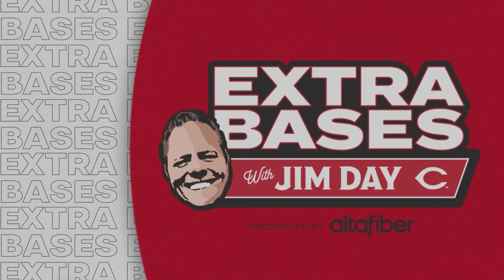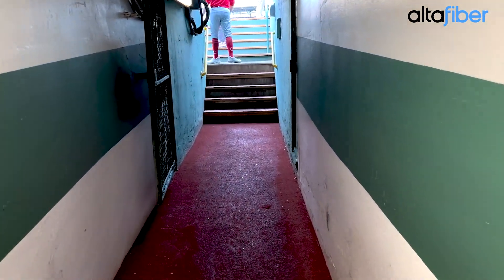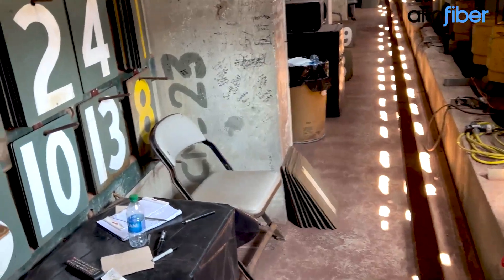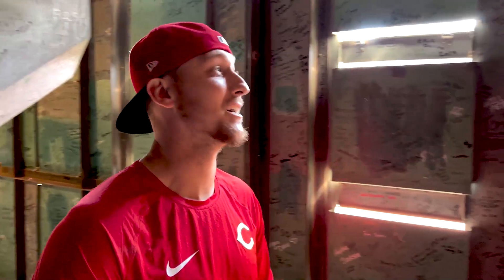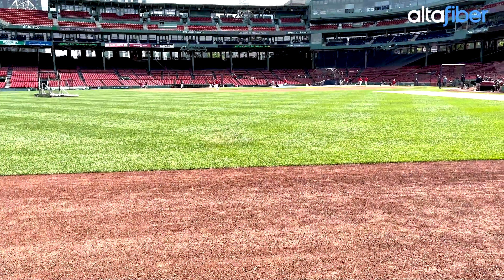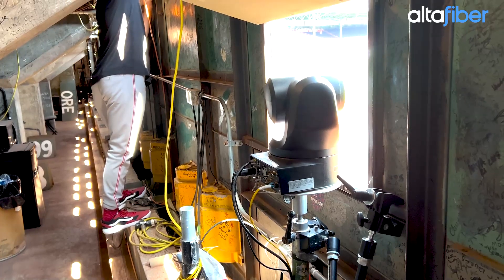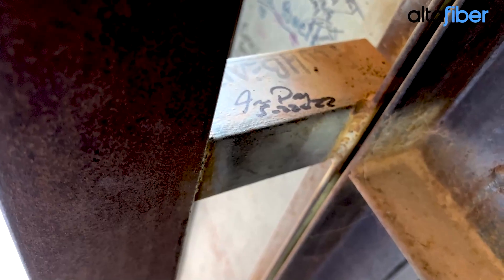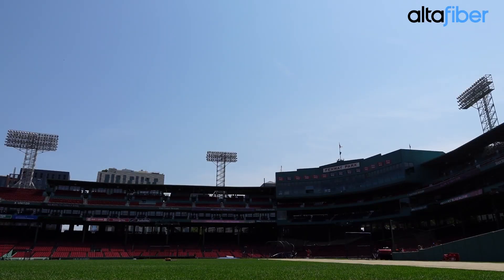Extra Bases with Jim Day presented by altafiber: Episode 2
In the second edition of Extra Bases with Jim Day, players check out the inside of Fenway Park's famous Green Monster.

Extra Bases with Jim Day is presented by altafiber.